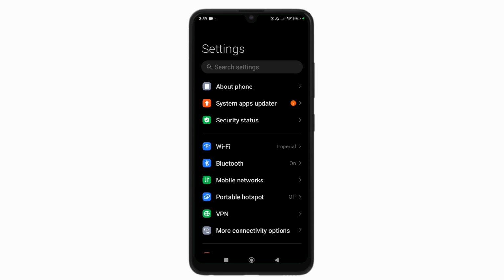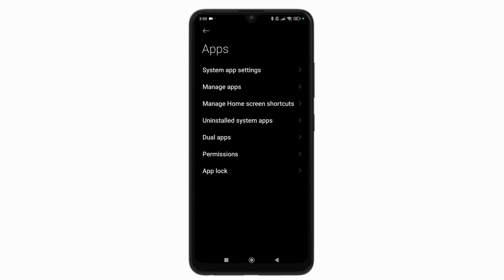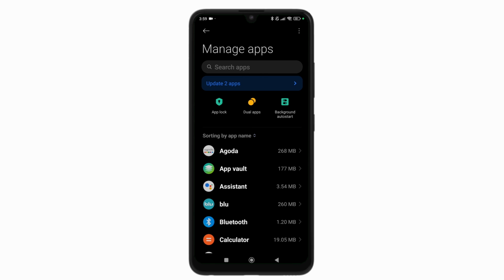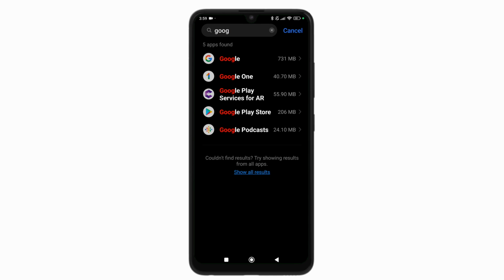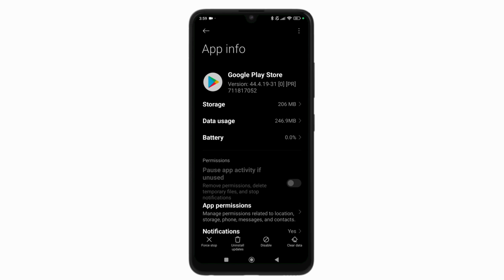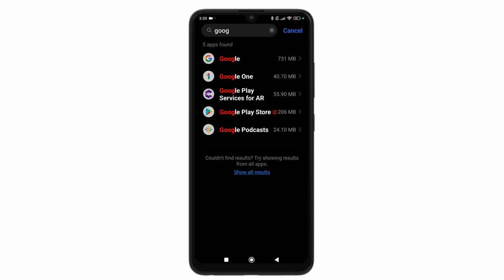How To Fix Missing Google Play Store App! 🔧 | Easy Solutions 2025 Guide 📱